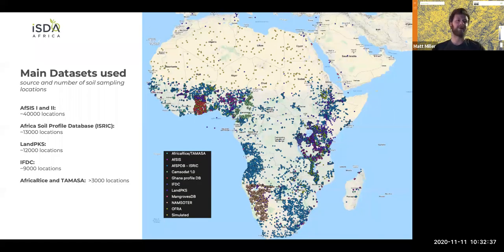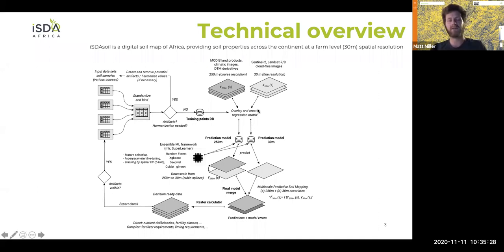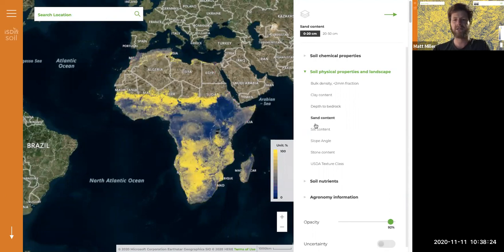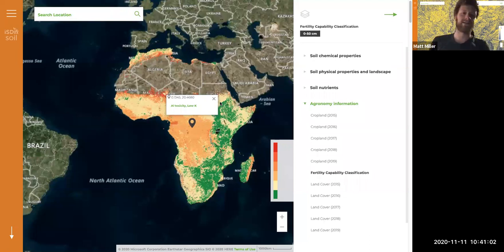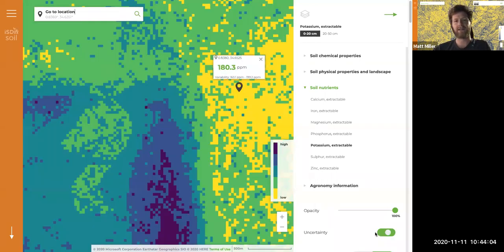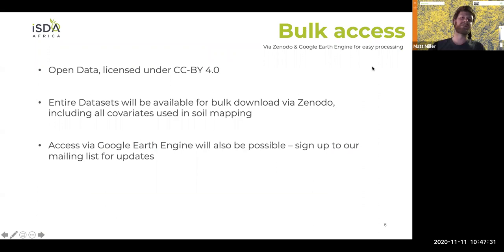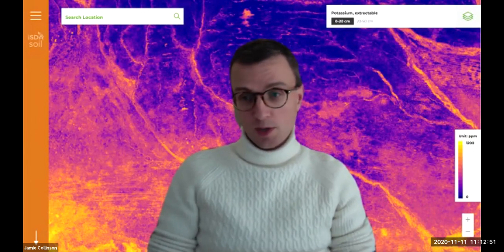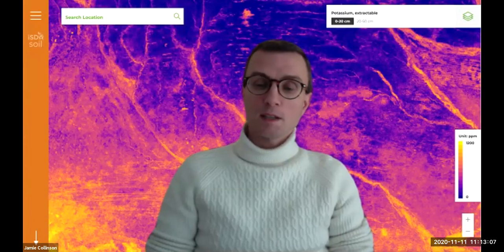African Soils at 30m Resolution - ASA-CSSA-SSSA International Annual Meeting Recording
Recording of the iSDAsoil interactive session at the ASA-CSSA-SSSA International Annual Meeting, 11th November 2020.

iSDAsoil is the first continental scale soil property map at 30m resolution, produced for Africa. To celebrate the launch, we held an interactive session with a demo, panel discussion and  Q&A.

Panel members:
Ranveer Chandra: Chief Scientist, Microsoft Azure Global
Christy Van Beek: Director, SoilCares Foundation and Chief Agronomist, Agrocares
Nathan Price: Crop and Agronomy Director, Yara

Introduction and background: 0:00
Demo: 6:34
Feedback from panel members: 19:07
General Q&A: 45:15